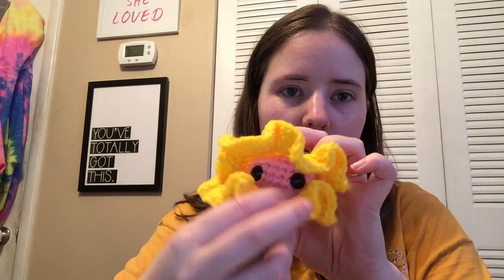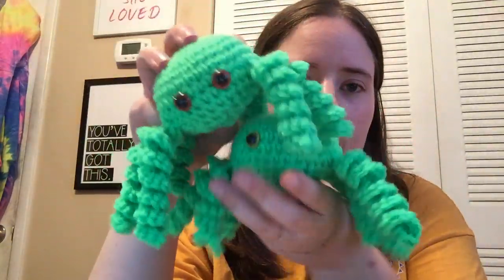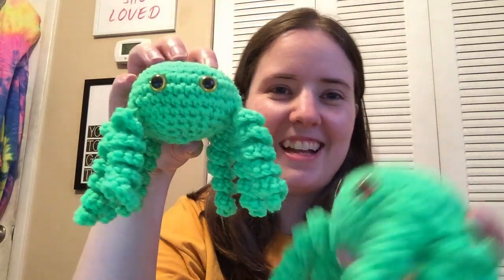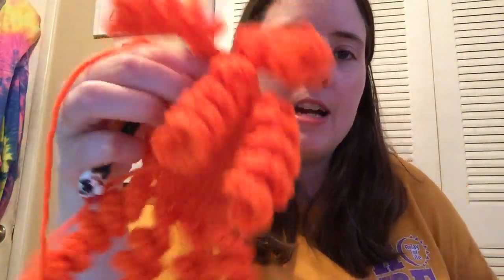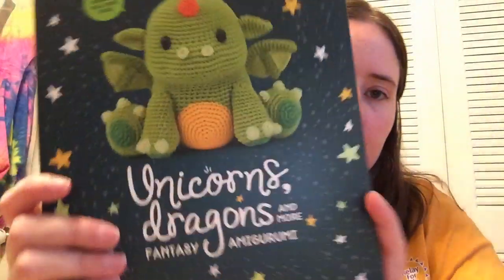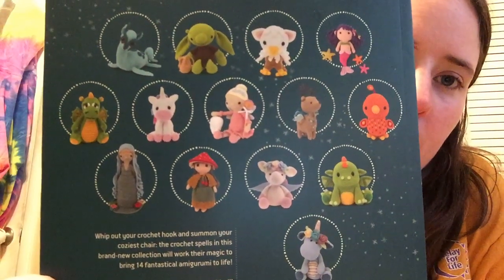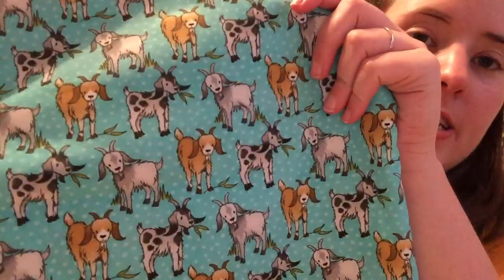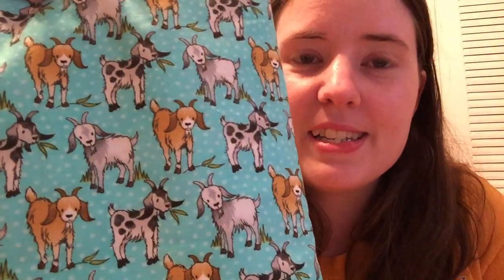No Catchy Name #86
FOs
Bat in Pumpkin by Mary Smith

Timothy the T-Rex by Bluephone Studios